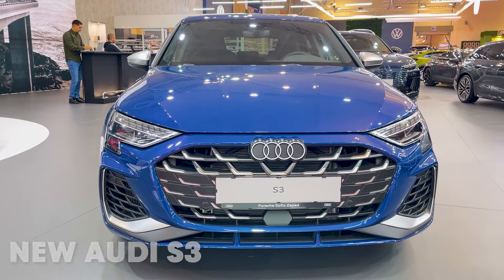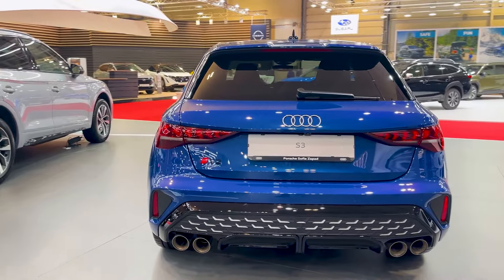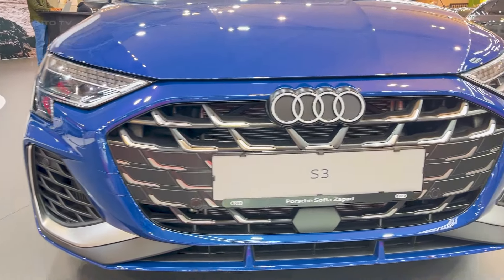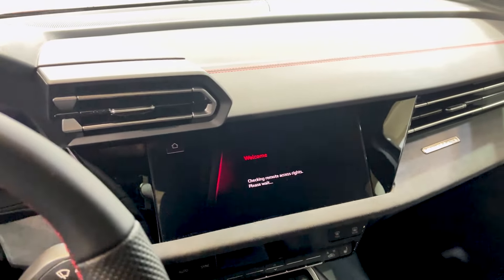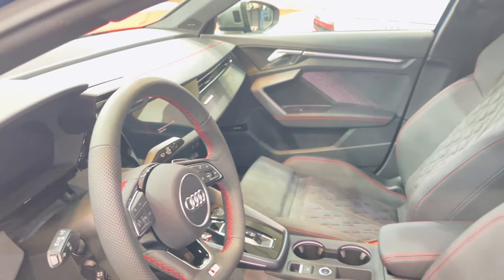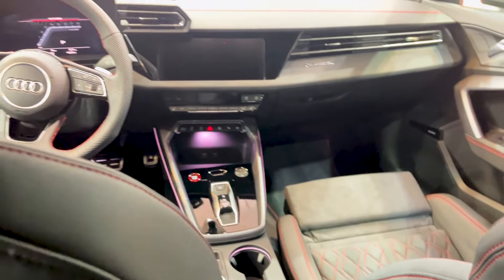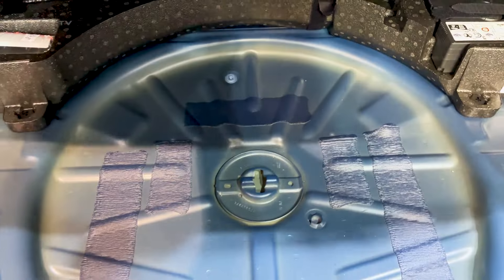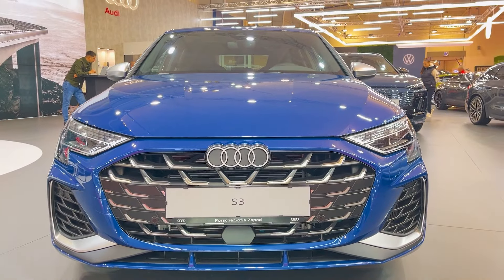2025 Audi S3 Sportback FIRST LOOK — More Power, Drift Mode & RS3 Tech!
The refreshed 2025 Audi S3 has arrived, packing some serious upgrades that transform this compact luxury sports sedan. With 333 horsepower from its enhanced 2.0-liter turbo engine and the RS3's torque splitter technology, this isn't just a simple facelift. We dive deep into what makes this new S3 special, from its aggressive new design to its track-ready performance features. Find out why this might be the most exciting S3 yet, featuring improved handling, bigger brakes, and tech upgrades that put it squarely in the fight against Mercedes-AMG and BMW M Performance rivals.
Watch our detailed review of the new S3's enhanced performance capabilities, including its 4.7-second 0-60 time, advanced quattro system with torque vectoring, and the new dynamic plus driving mode that allows for more playful handling. We also explore the stunning new design elements, including the wider Singleframe grille, aggressive diffuser, and premium interior upgrades. Whether you're a dedicated Audi enthusiast or shopping for your next luxury performance car, this comprehensive look at the 2025 S3 covers everything you need to know about Audi's latest sport sedan.